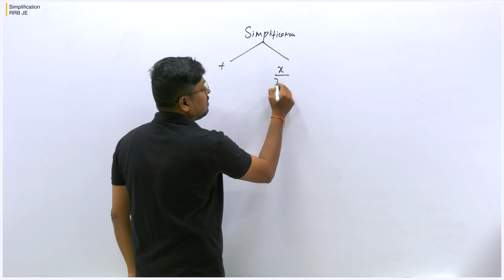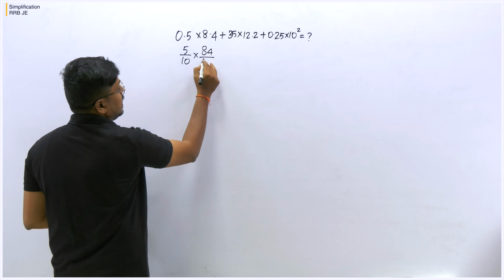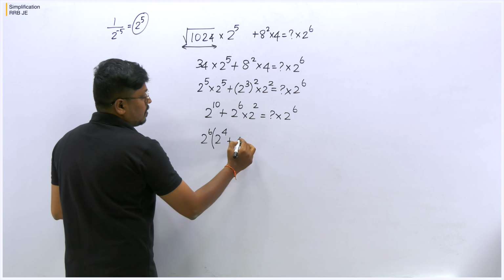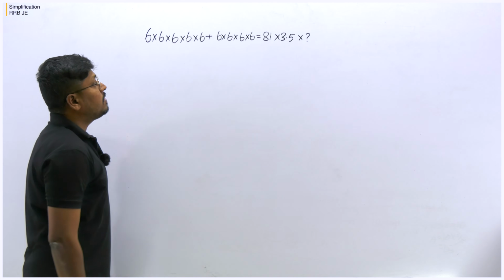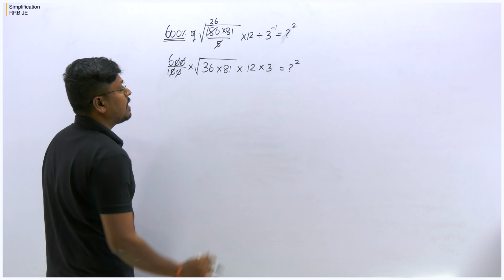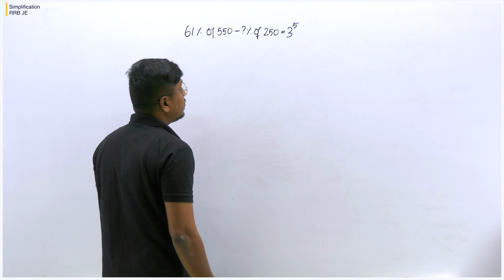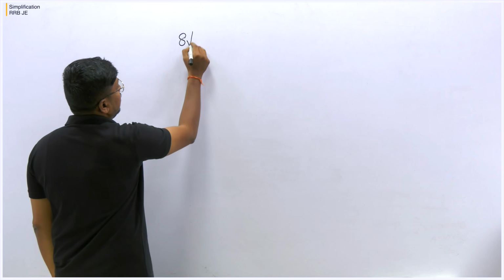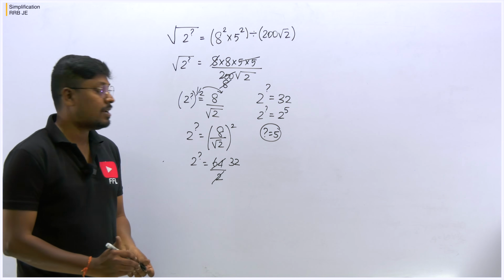Simplification (Best 50 Questions) || RRB JE (2024-25)